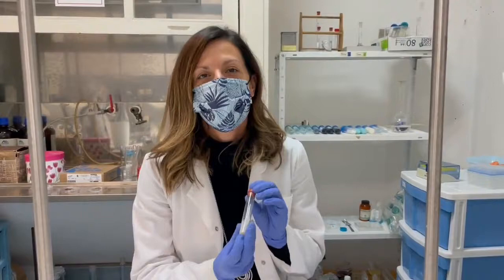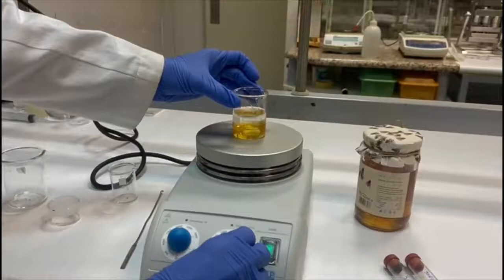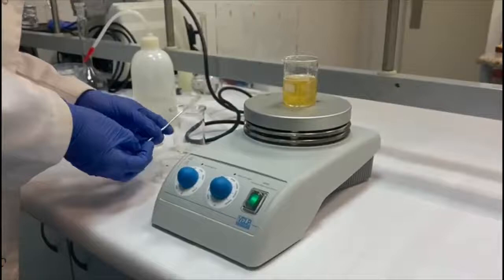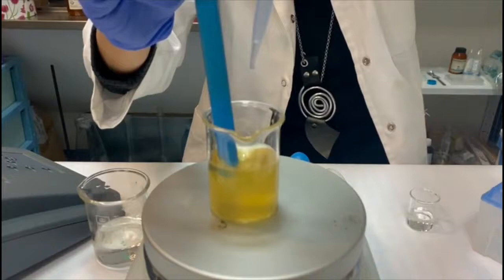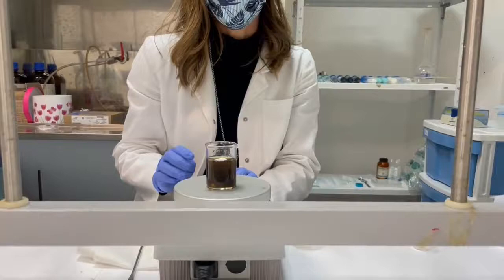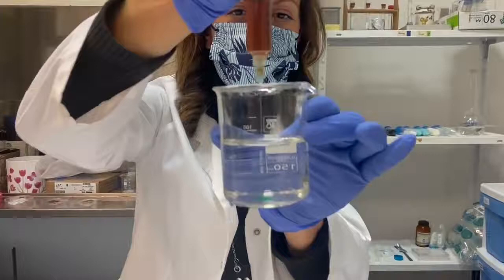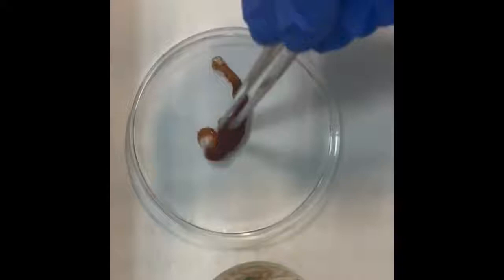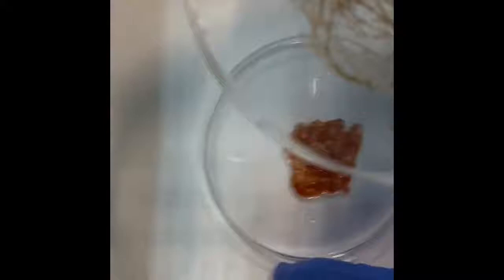Preparation of nanocomposite Ag/alginate hydrogels with honey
Dr Jasmina Stojkovska (Faculty of Technology and Metallurgy, University of Belgrade) explains how to prepare antimicrobial nanocomposite alginate hydrogels containing silver nanoparticles and honey in forms of microfibers and beads. Antimicrobial activity of the obtained microfibers is described in the reference:
Stojkovska J., Petrovic P., Jancic I., Milenkovic M. T., Obradovic B., Novel nano-composite hydrogels with honey effective against multi-resistant clinical strains of Acinetobacter baumannii and Pseudomonas aeruginosa, Appl Microbiol Biotechnol. 103(20), 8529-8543, 2019. doi: 10.1007/s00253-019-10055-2